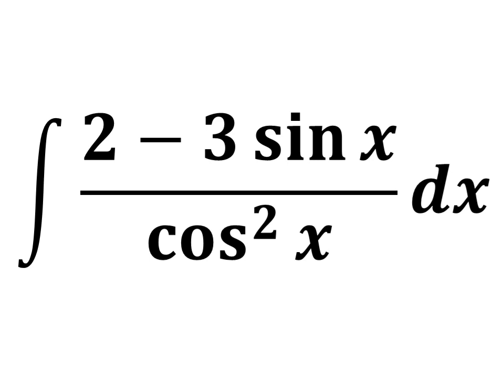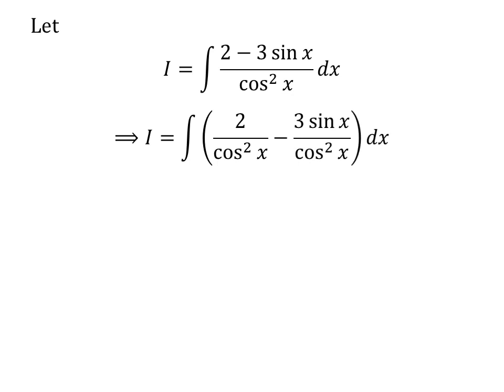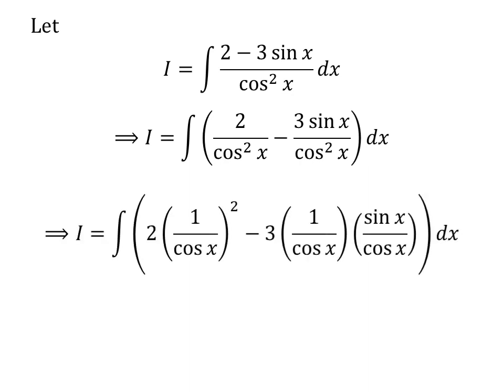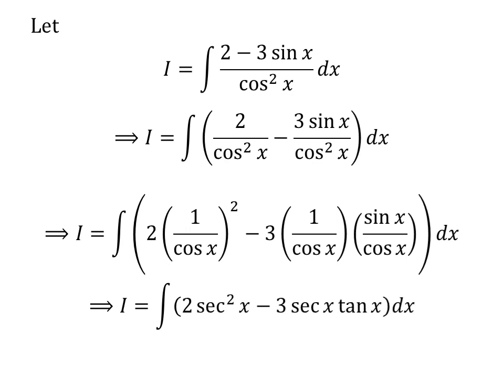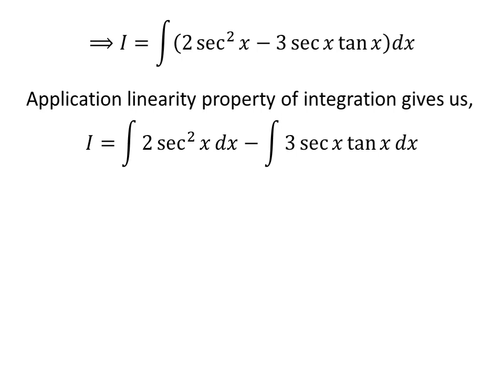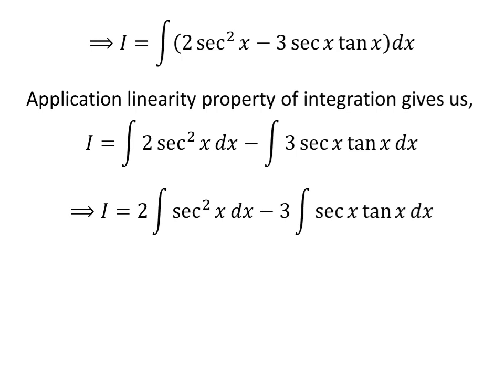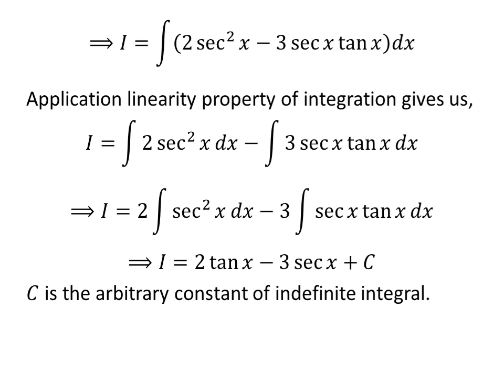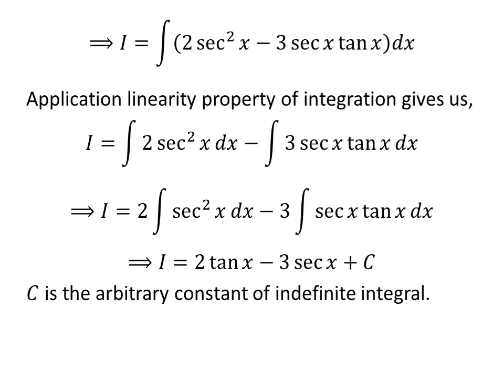Integral of (2 - 3sin x)/cos^2 x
In this video, we will learn to find the integral of (2 - 3sin x)/cos^2 x. This problem is in the NCERT Mathematics textbook for class XII in exercise 7.1 problem 20.

Other topics of this video are:
Integration of (2 - 3sin x)/cos^2 x
How to find the integral of (2 - 3sin x)/cos^2 x?
How to evaluate the integral of (2 - 3sin x)/cos^2 x?